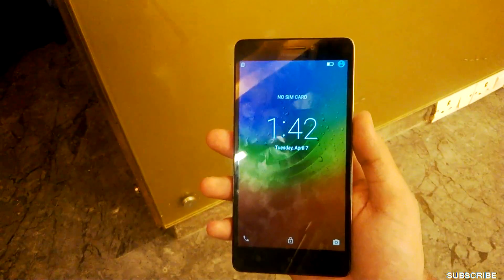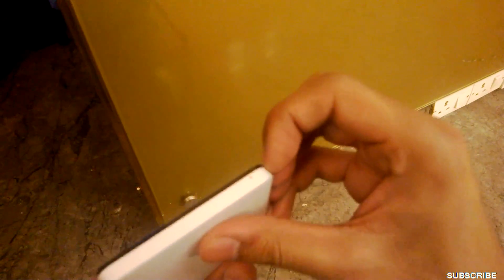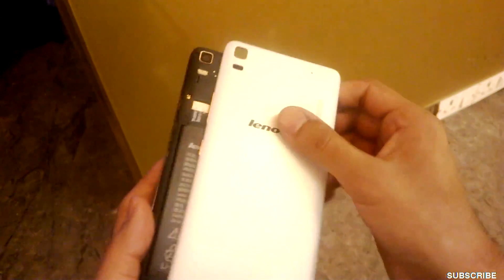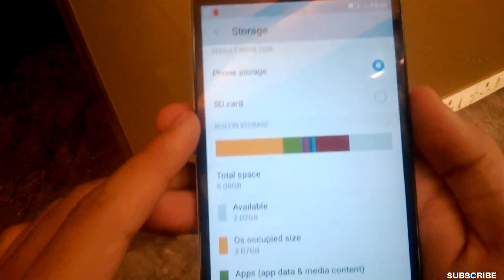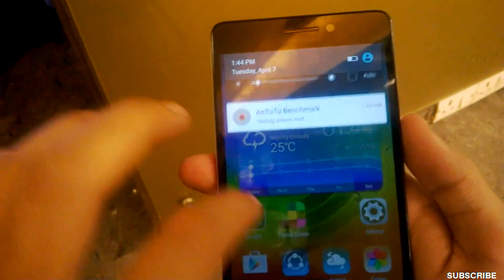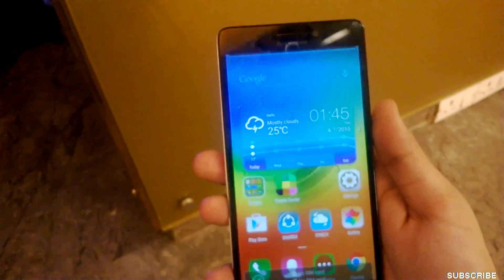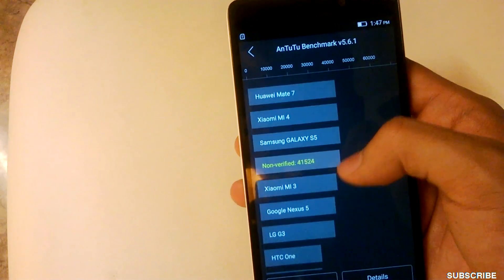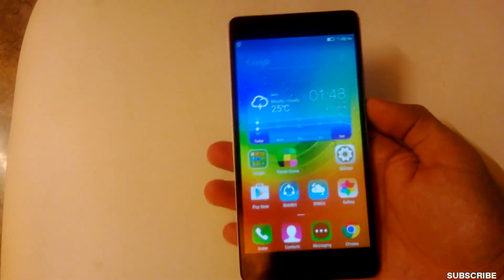Lenovo A7000 Quick Review, Free RAM, Storage Space And Camera Images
Lenovo A7000 is a new budget handset from Lenovo. THe camera quality is good and the battery is huge. The phone got the same build quality like the Lenovo A6000. However, this time there is a single speaker only but it is a Dolby Atmos one. The form factor is small. The best thing is the superfast processor of the Lenovo A7000. The phone defeats many flagships phones and I have showed that in the Antutu Benchmark